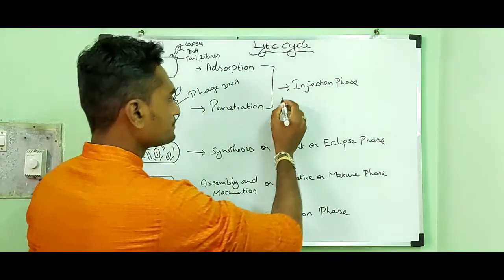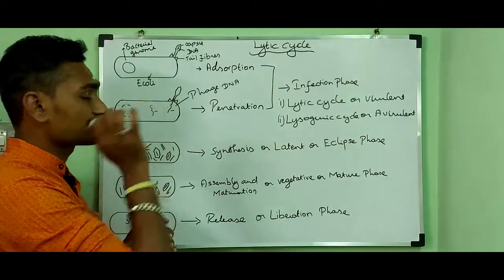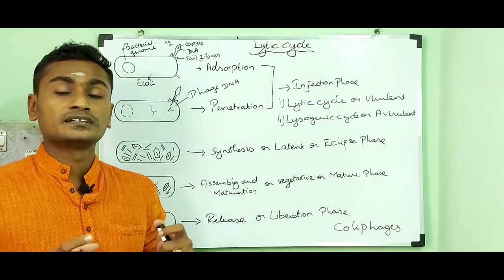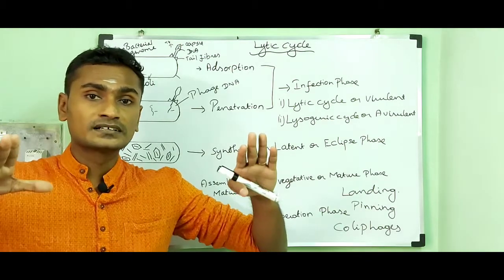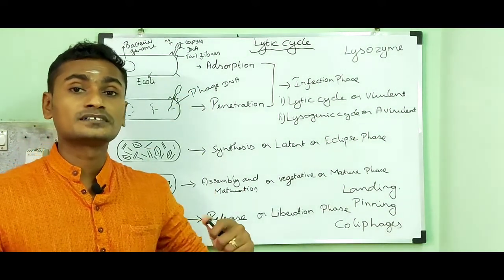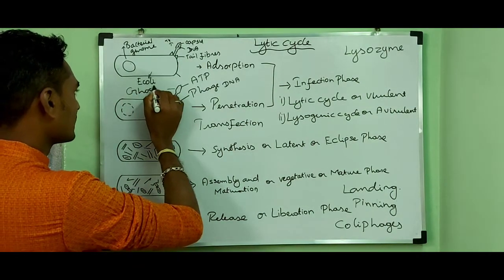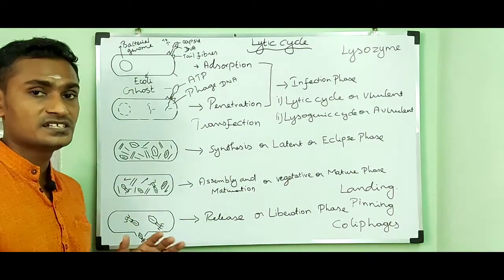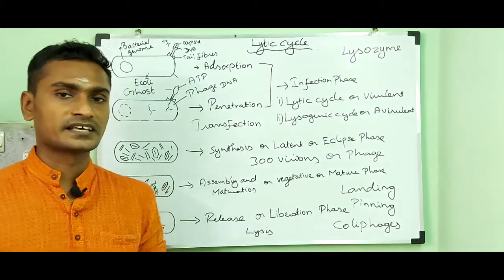BACTERIOPHAGE - LYTIC LIFE CYCLE